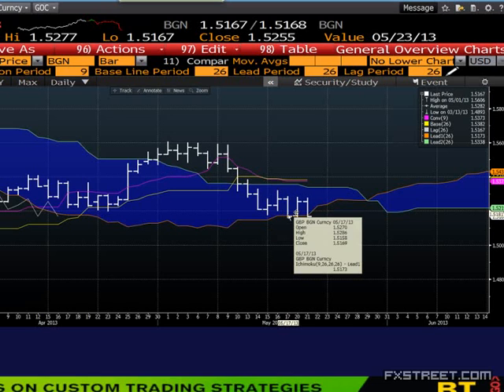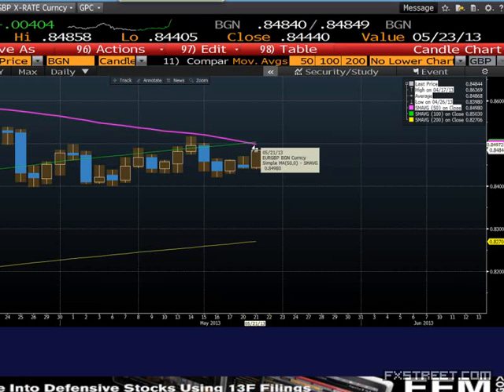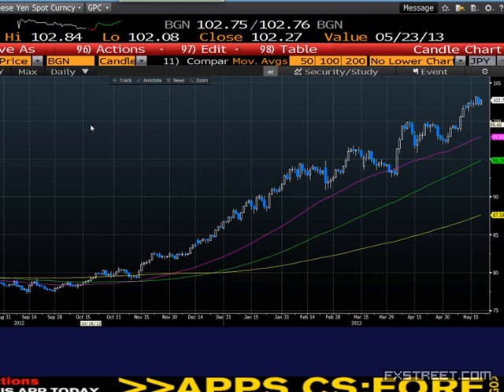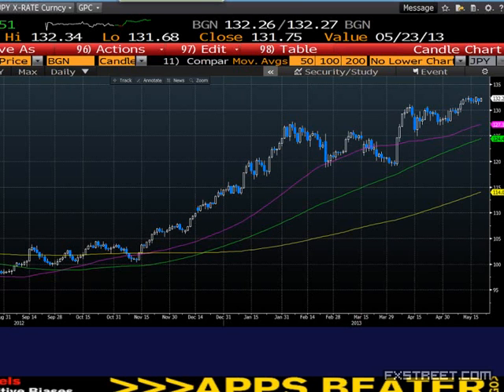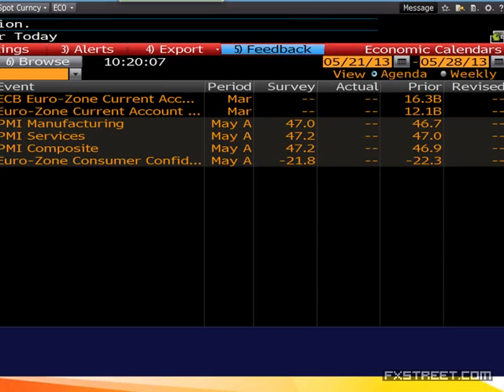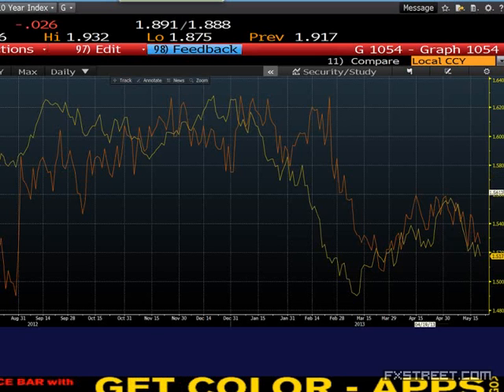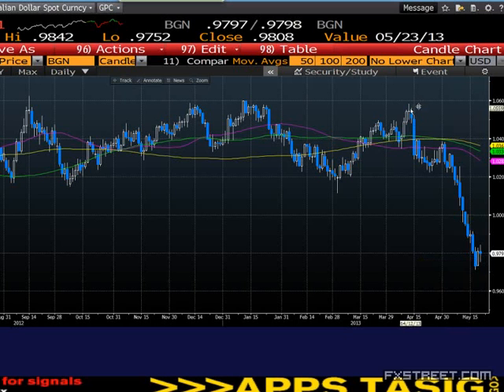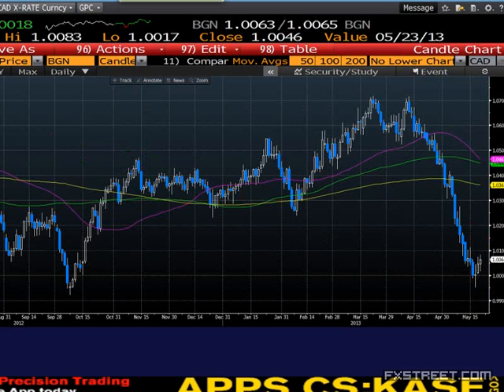Kathleen Brooks: Trading Tuesdays: Actionable market ideas from FOREX.com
Date of issue: 21 May 2013. Speaker: Kathleen Brooks. Join FOREX.com’s Kathleen Brooks to get her view on the market including the USD, JPY, GBP and EUR in a week full of event risk. Find out where the best opportunities lie in FX this week.